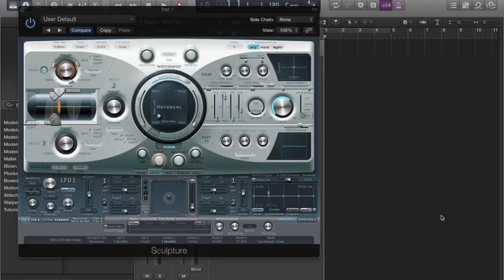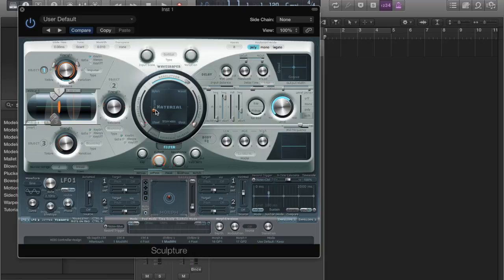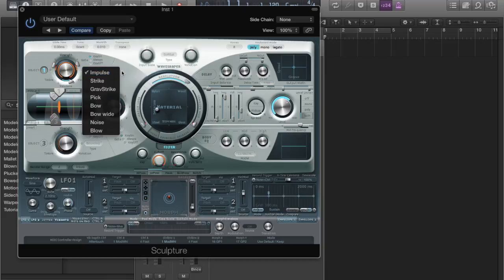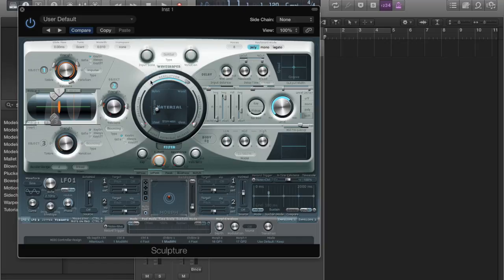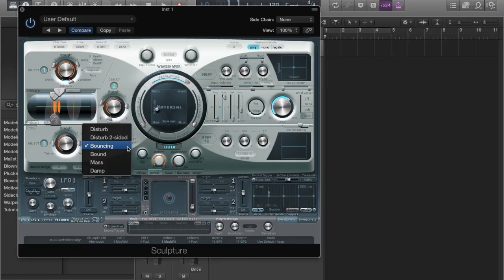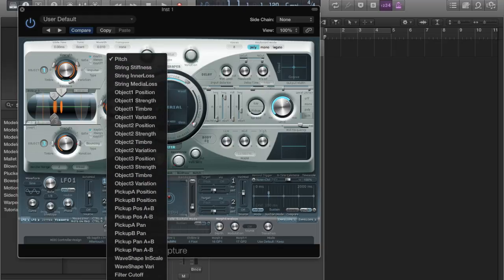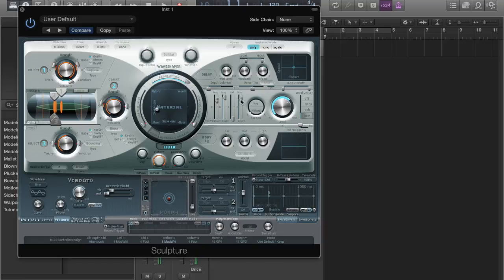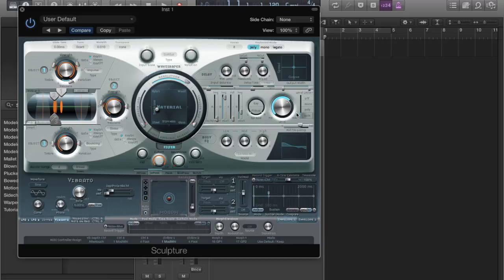ch8 - Physical Modeling Instruction Video